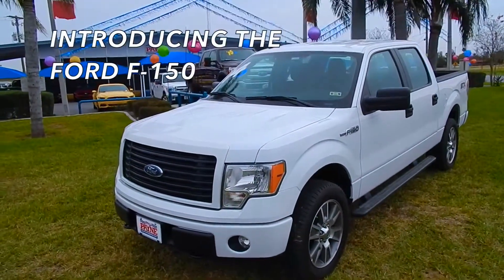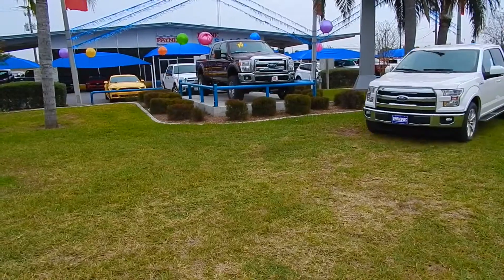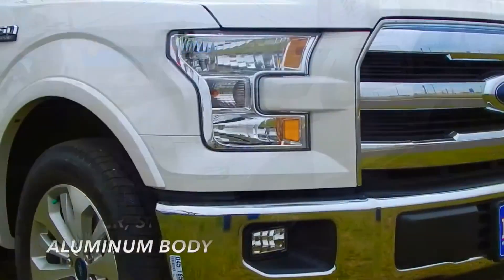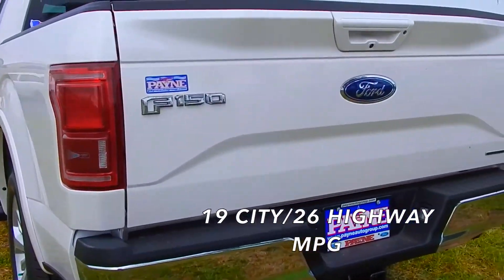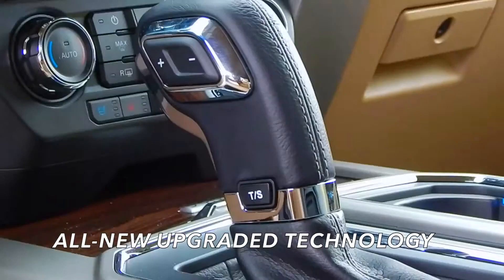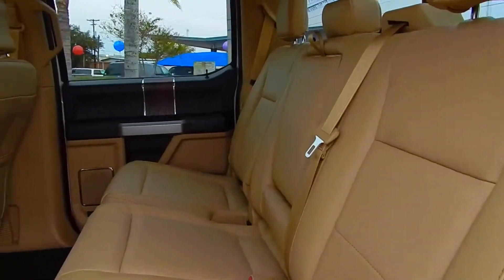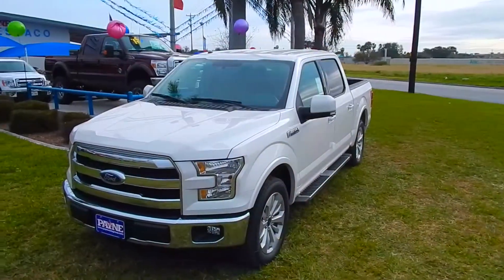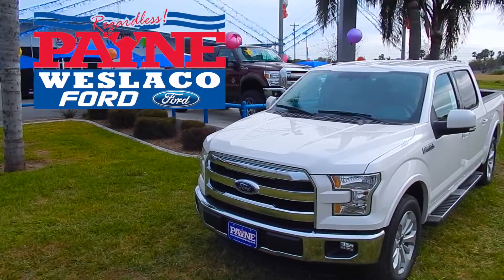2015 F-150 Feature | Payne Weslaco Ford | Weslaco, Texas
THE FUTURE OF TOUGH®. ALL-NEW F-150.
The future of tough is here today, so you can own work now like never before.

High-strength, military grade, aluminum-alloy body and high-strength steel frame for less weight yet greater strength
Best-in-class towing and payload*
Improved power-to-weight ratio across the entire 4-engine lineup for greater performance
Better fuel efficiency by up to 20 percent over the previous year's F-150
Best-ever ride, handling and braking
New features that redefine the cab and pickup box

Before we could build the all-new F-150, we first had to make it possible through years of torturous testing. With its class-exclusive high-strength, military grade, aluminum-alloy body* and high-strength 70,000-psi steel frame, this next-generation F-150 is much lighter than the previous model. Yet, amazingly, it’s stronger and delivers more towing and hauling capability to meet the ultimate test – your toughest jobs, day after working day. Come get your all-new F-150 today.